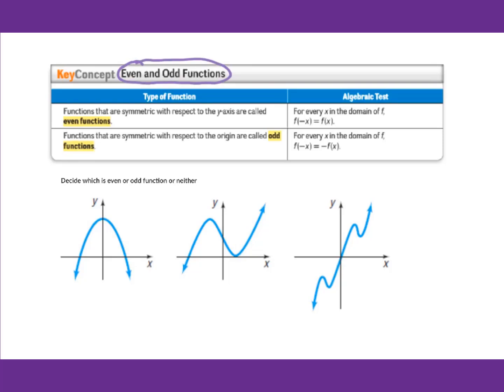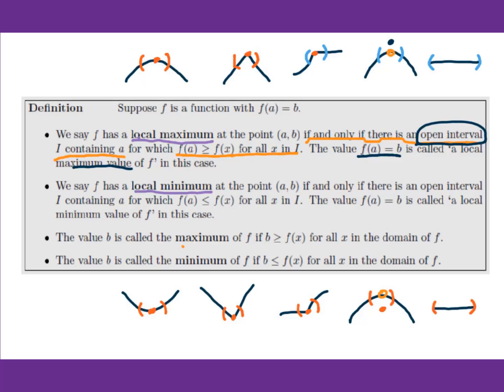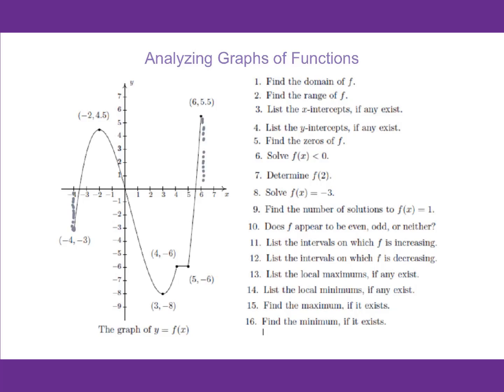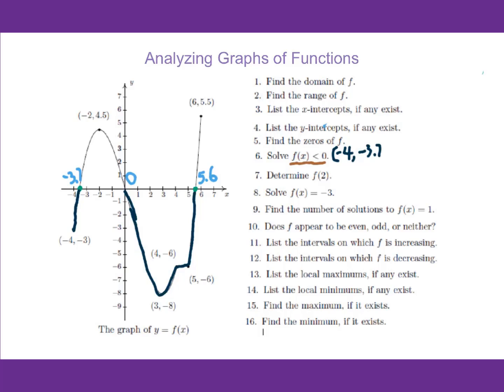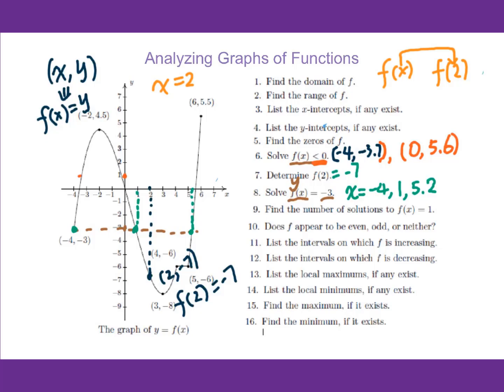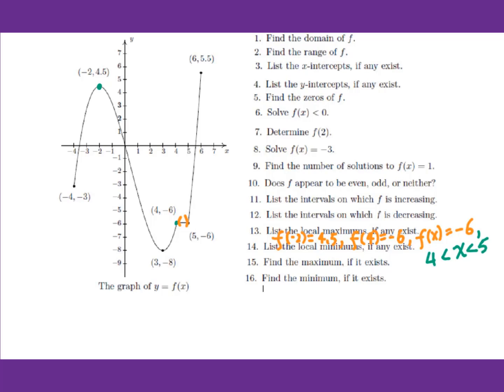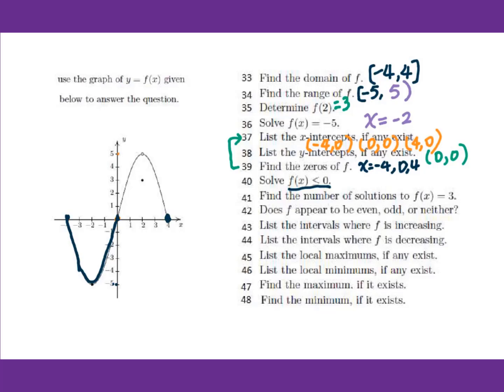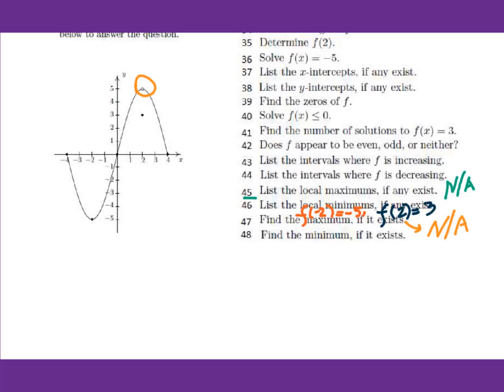Chapter 1.1 (1) Analyzing Graphs of Functions